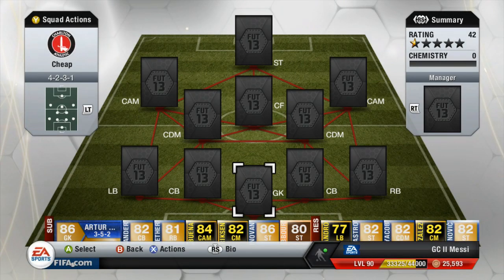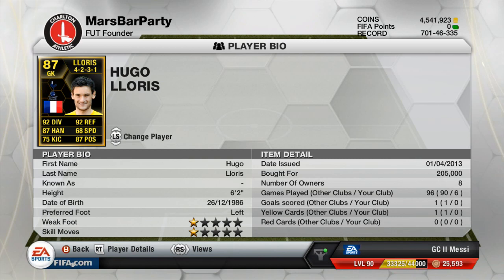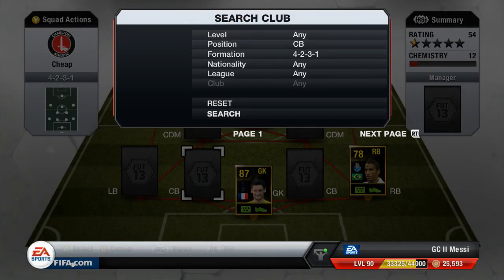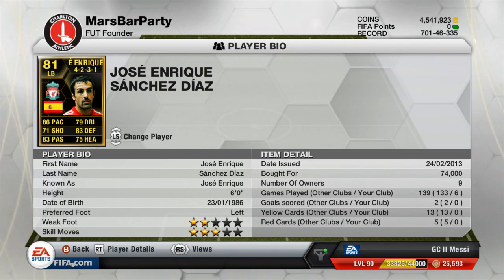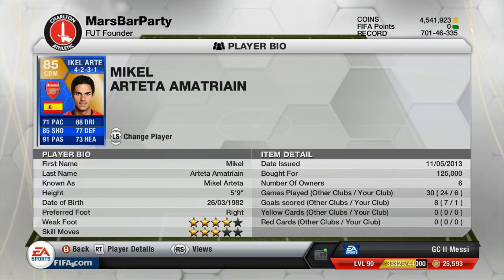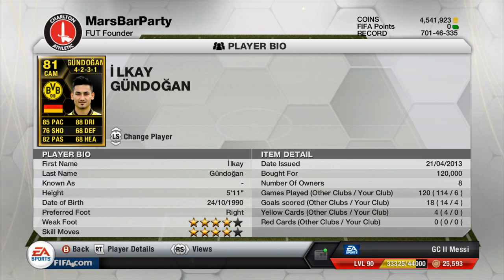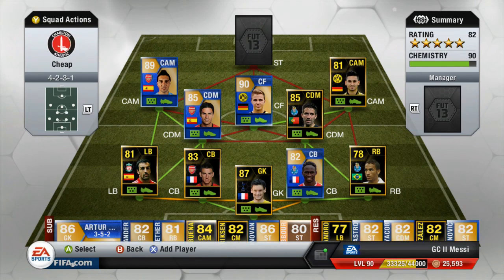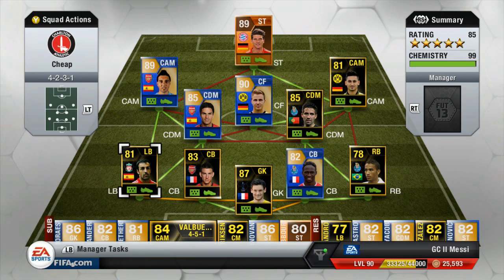FIFA 13 - 1.7 Million Coins! - FULL IF Hybrid! ft. TOTS Götze, MOTM Gomez & IF Lloris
Can we get 1000 Likes for this awesome squad? :D

UTCointraders only do trades through their official website, and do NOT trade through Youtube or anywhere else.  So beware of any scammers.